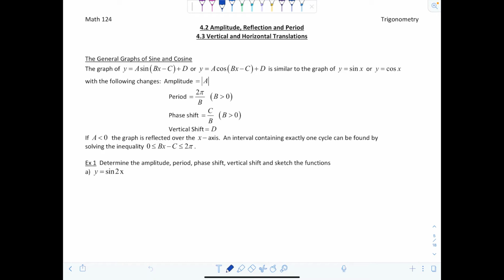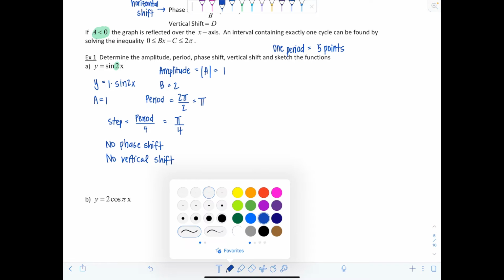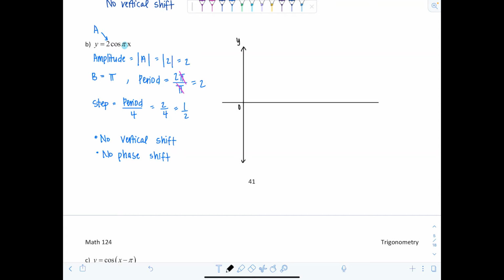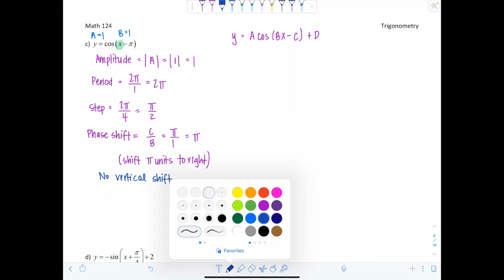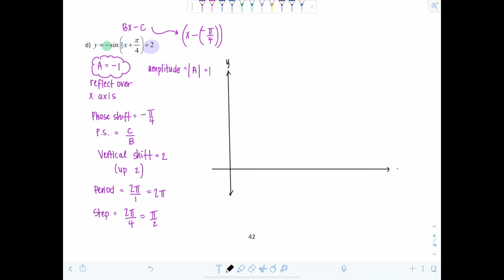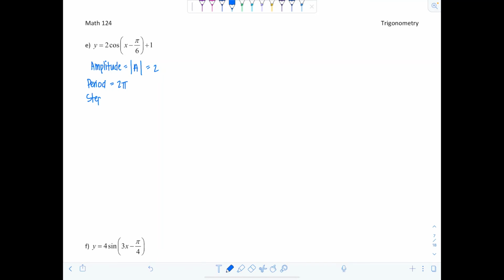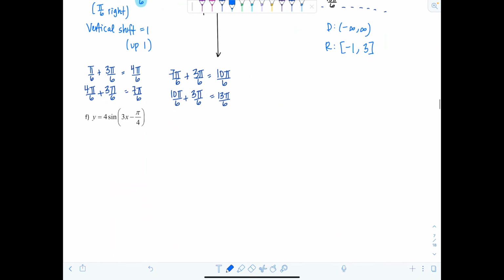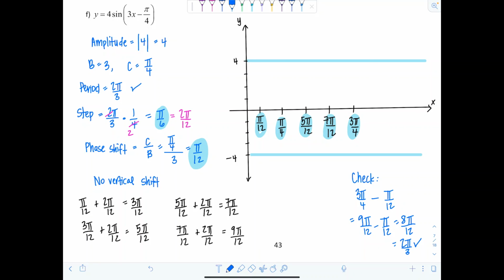Trigonometry: Amplitude, Reflection & Period/Vertical & Horizontal Translations (Sections 4.2 & 4.3)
Examples graphing sine and cosine functions that have changes to their amplitude and period, have been reflected and/or shifted vertically/horizontally (phase shift). Step by step breakdown of how to find all relevant characteristics and graph one period using five key points.

xoxo,
Professor V

I'm also an Amazon influencer, so feel free to support and shop: